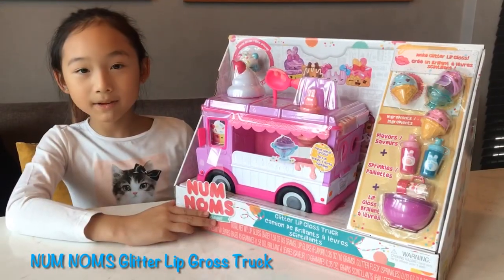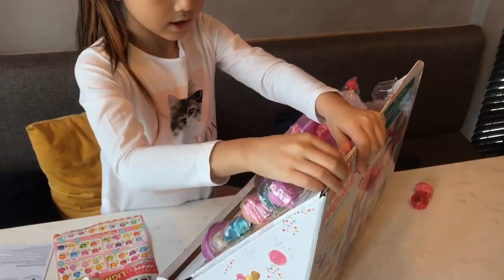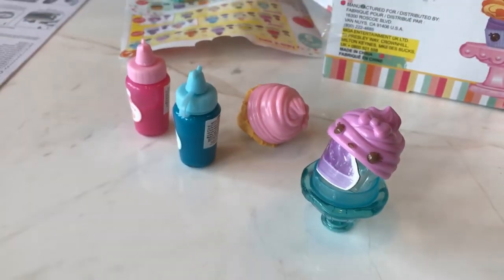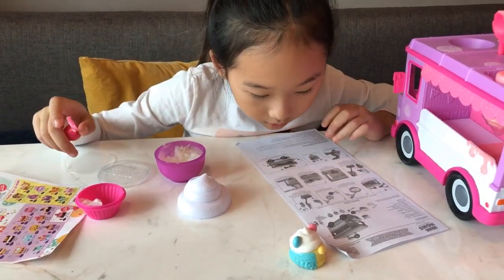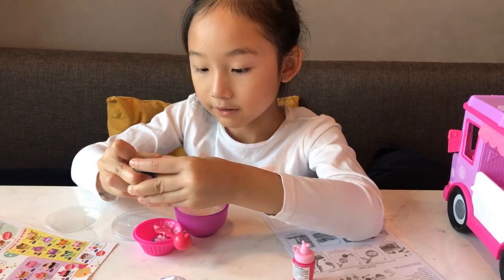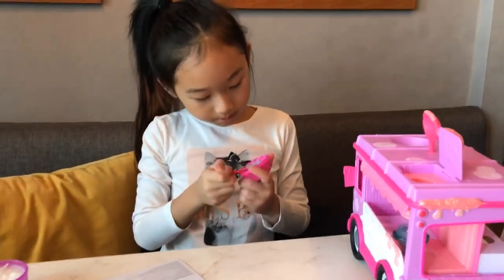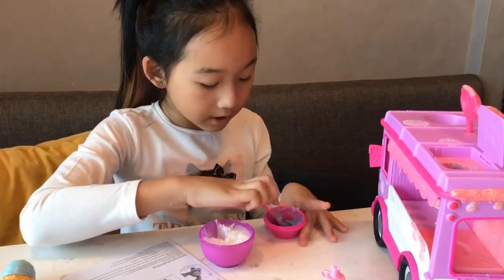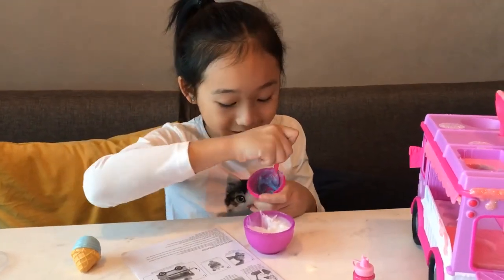รีวิว ลิปกลอส นัมนัม NUM NOMS Glitter Lip Gross Truck Review by Ani